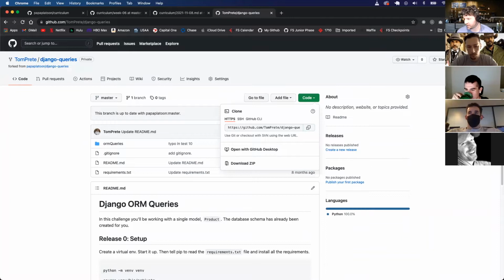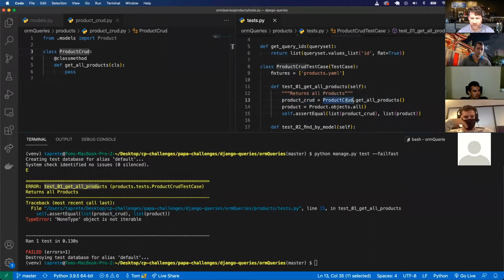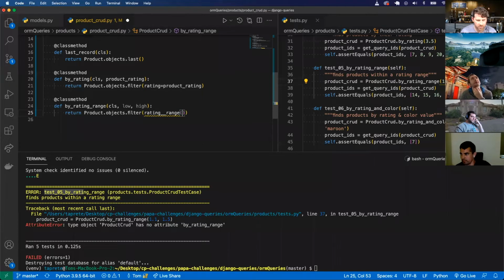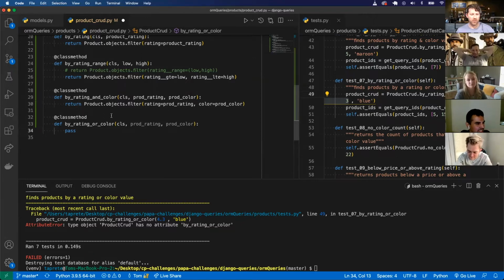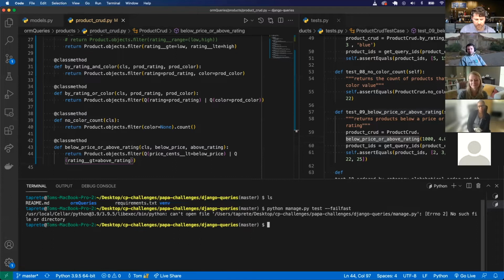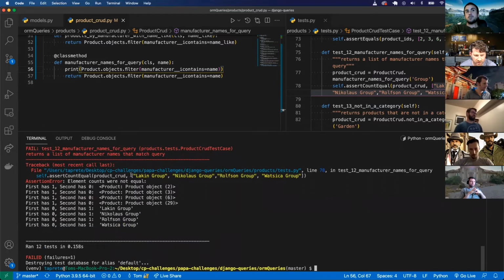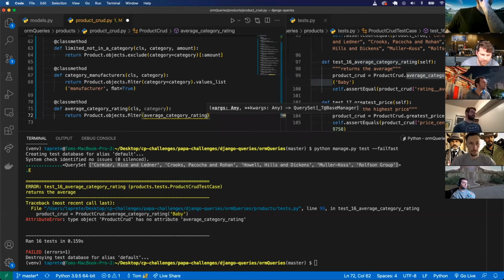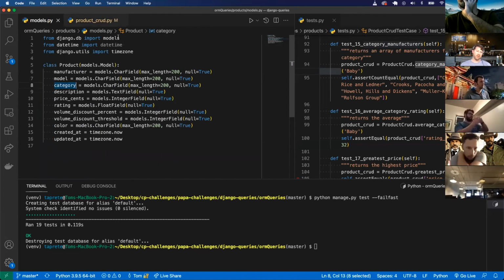W6D2: Challenge Review: Django Queries (1 of 2)